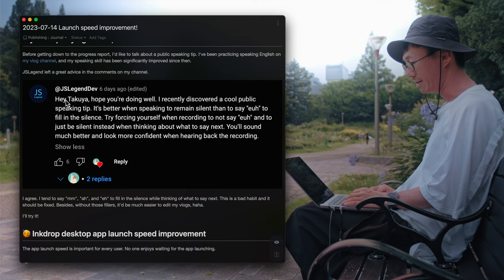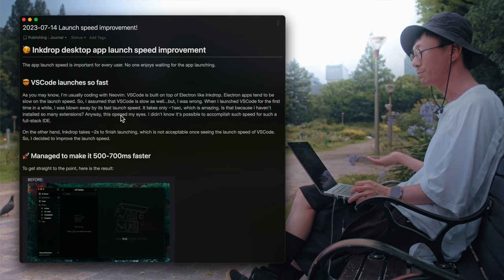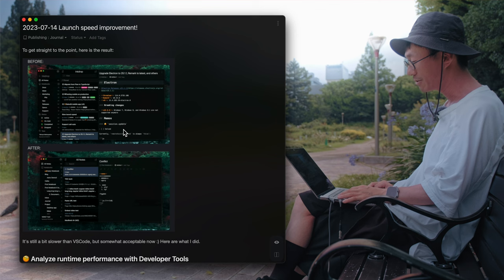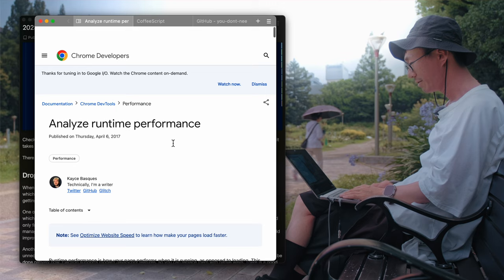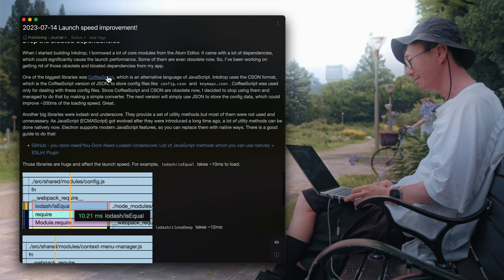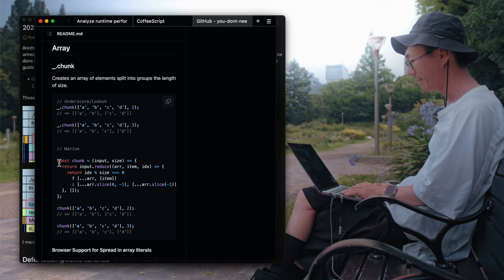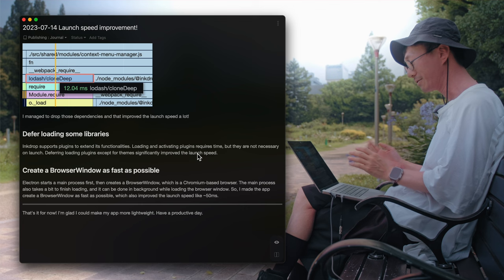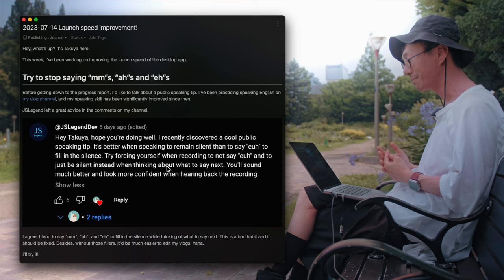Made Inkdrop ~500ms faster to launch 🚀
00:00 Hello
00:27 Stop filling in the silence when speaking
02:08 Launch speed improvement
04:48 How I improved the launch speed